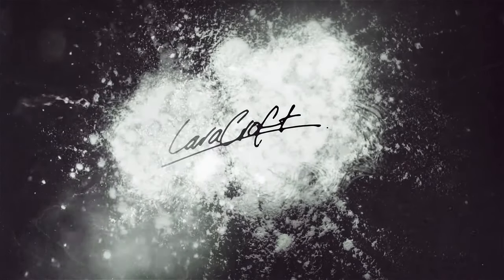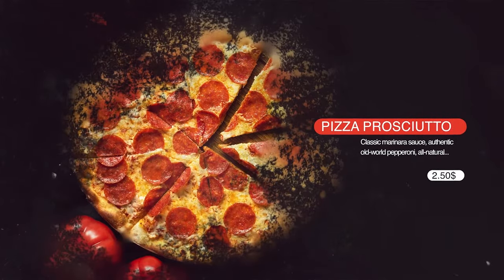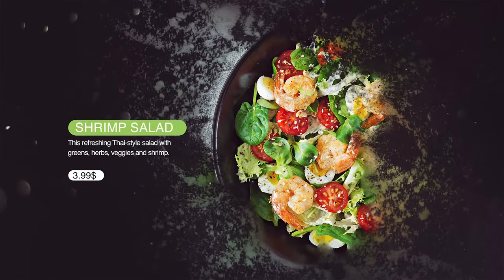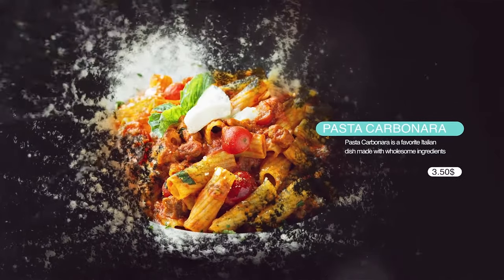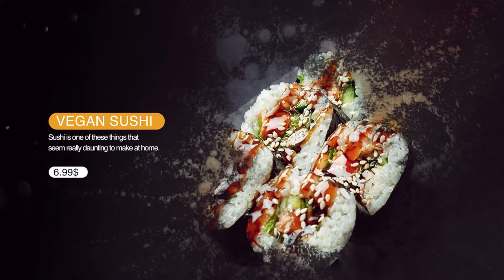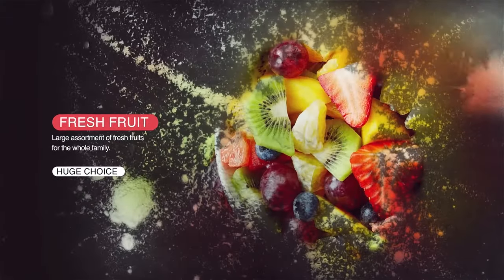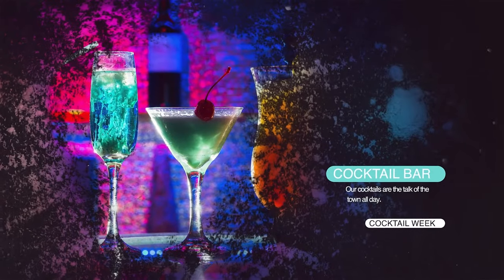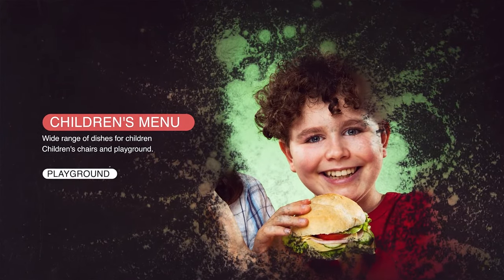Sample Food Menu / Restaurant 60 Second Video Promo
Restaurants lend themselves to video production and advertising incredibly well. Everybody loves to salivate over delicious-looking food, and promo, brand, and commercial videos allow your business to capture more of the experience.

SERP Matrix will showcase your company's food and beverages and invite both regular patrons and potential newcomers to enjoy a virtual experience that mirrors your physical establishment’s atmosphere and tone.

We write the scripts, produce, and edit reels, shorts, and 30, 60, or 90-second promo/ brand videos. Check out this Sample 60 Second Food / Beverage Promotional Video.